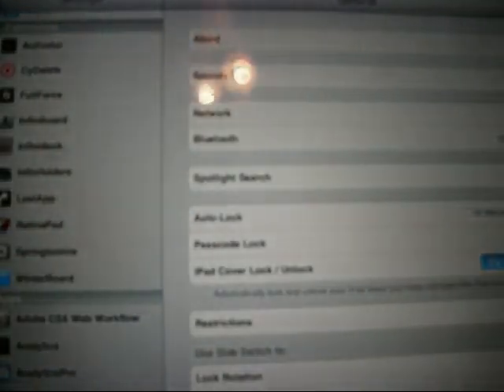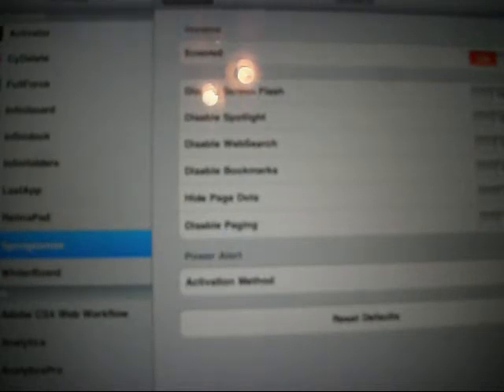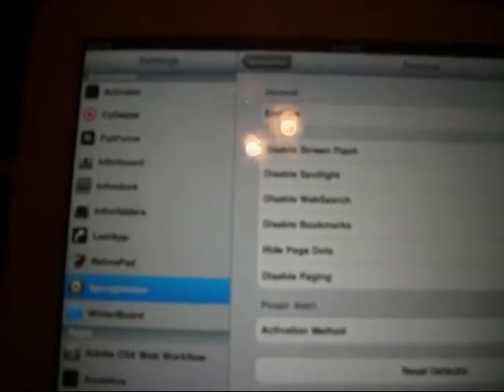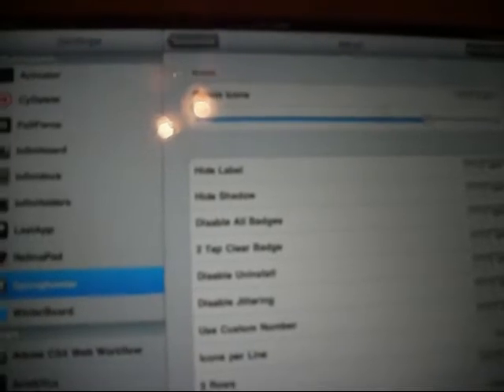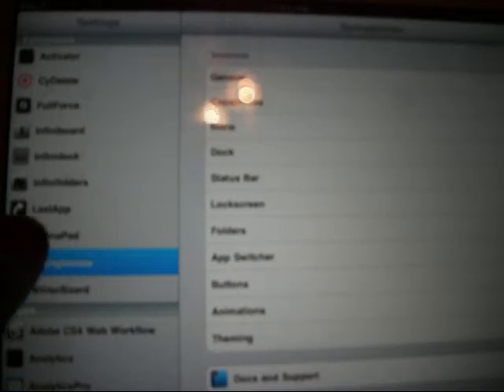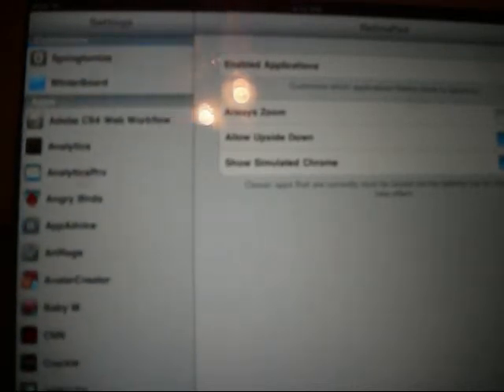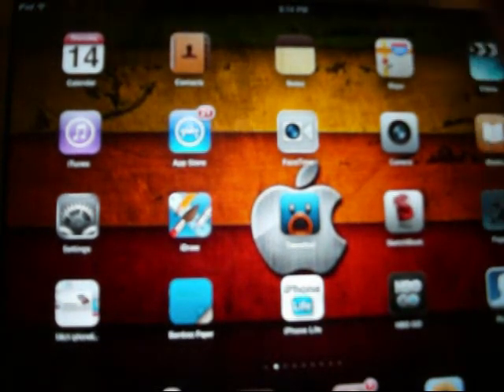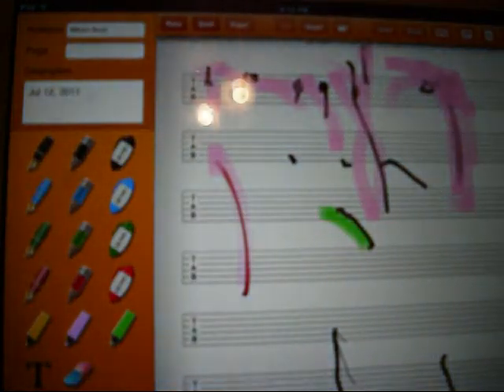My Favorite iPad 2 Apps July 2011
for the latest app reviews and tutorials.  This is a few of the apps I think all ipad owners should have on their device.  These apps will help your enjoy your device even more .